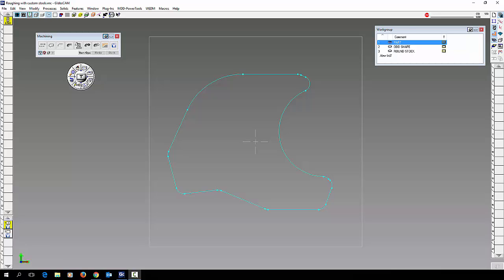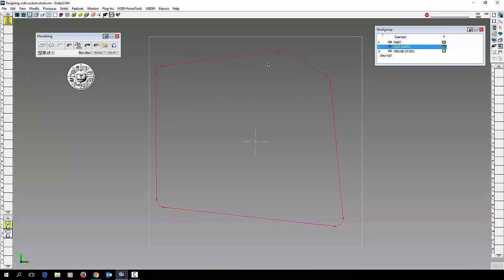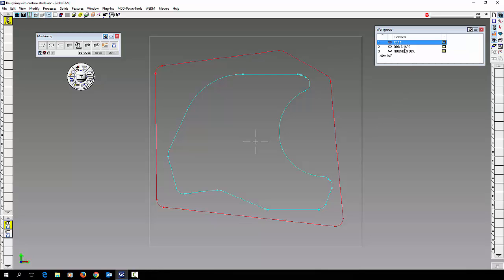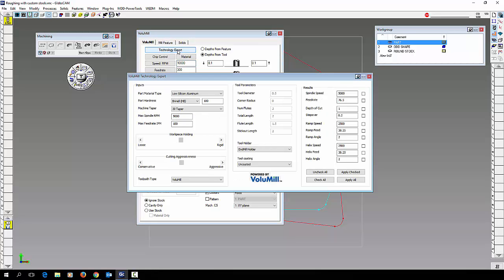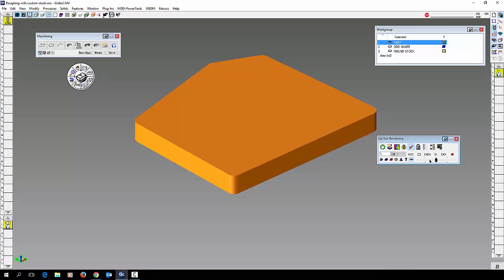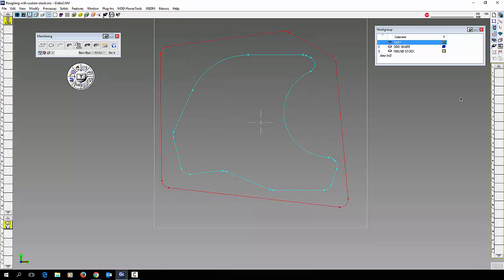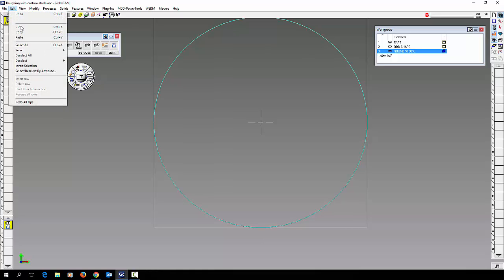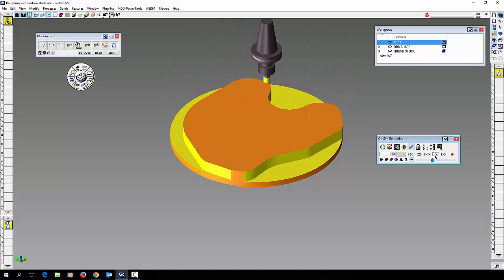GibbsCAM, Roughing with custom stock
Learn how to use custom size stock and efficiently remove stock without "air cutting" .